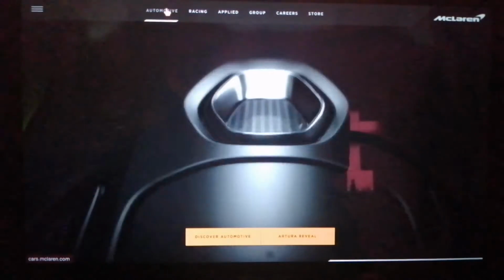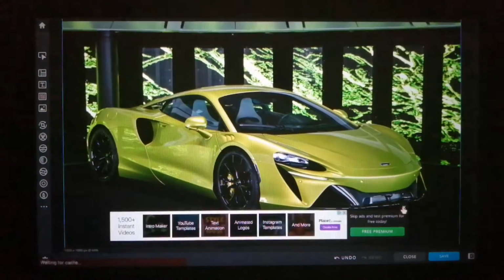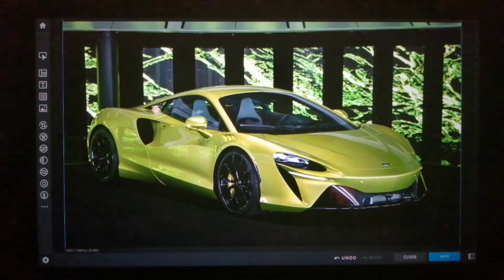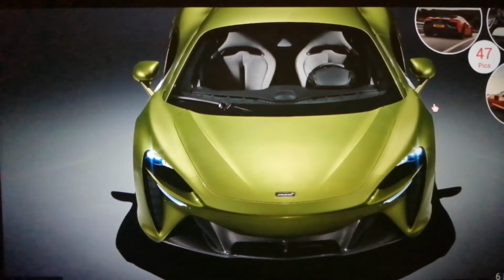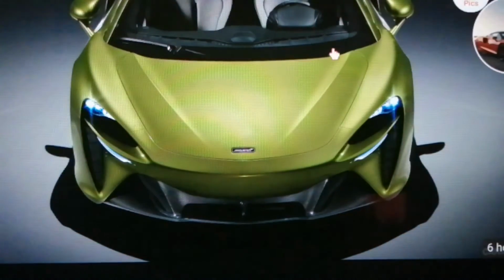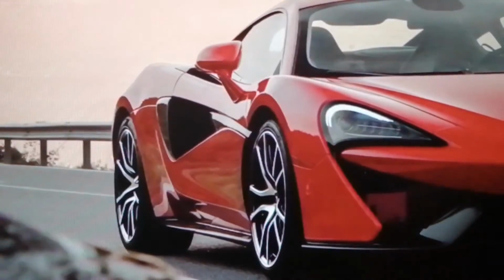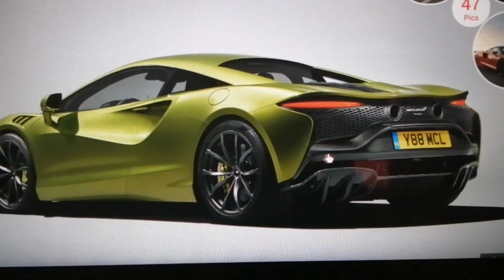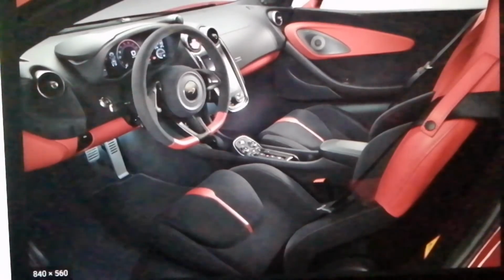My thoughts on the new McLaren Artura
Published on Sunday 21sy February 2021.

Happy Valentines Day everyone!!